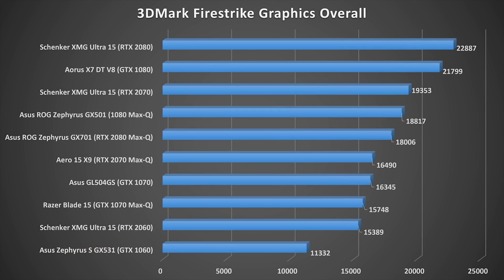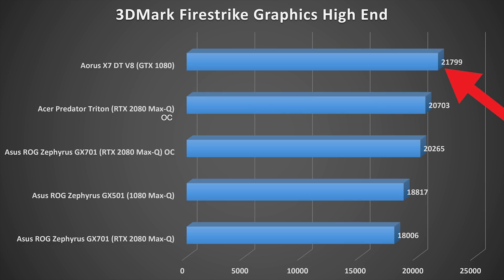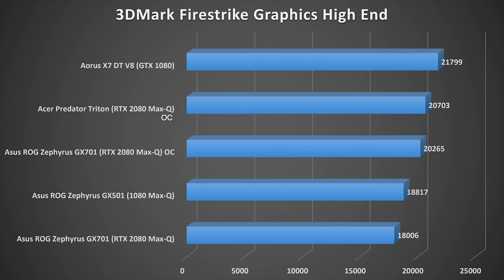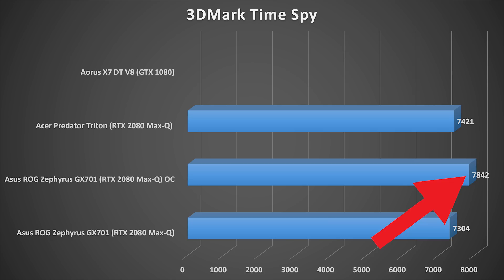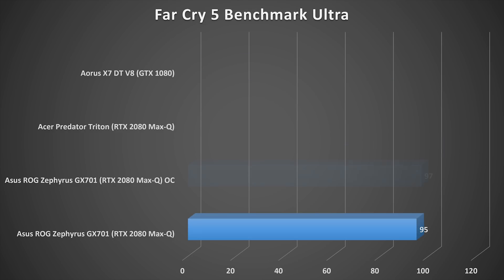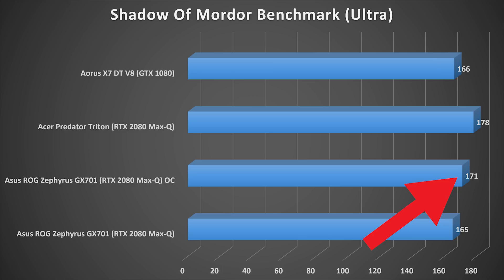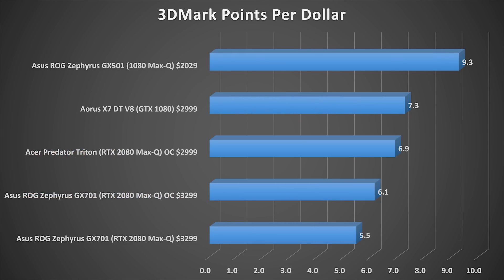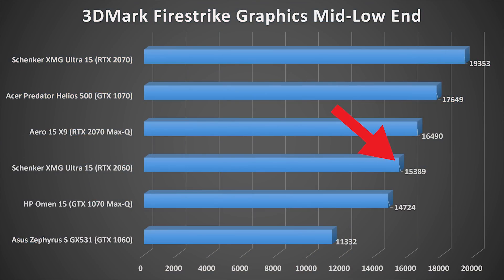Why RTX 2080 Max-Q THIN Laptops are a RIPOFF! Benchmarks and Analysis Inside...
RTX 2080 Max-Q laptops are all the rage this year. Almost every manufacturer has one, but most likely, you shouldn't buy one because it under delivers performance, costs $600 extra on average. If you really want high end performance, buy NON-Max-Q or full RTX or GTX cards. They will perform better, and even save up to $1300 dollars for the same level of performance.